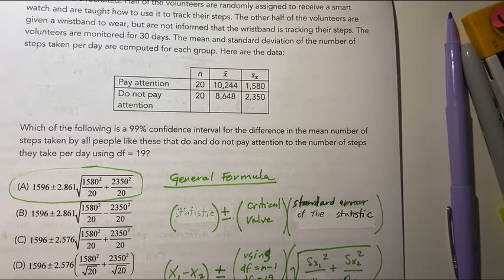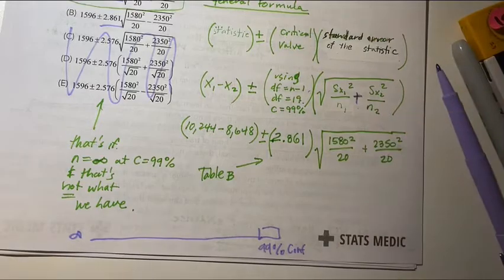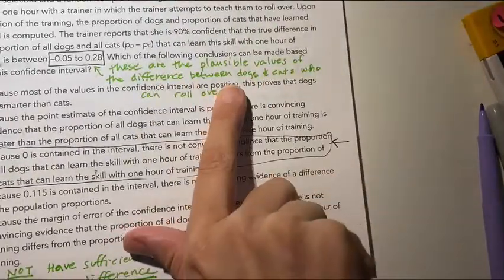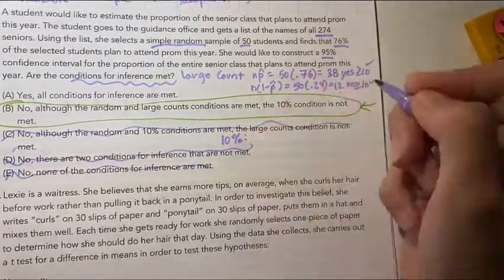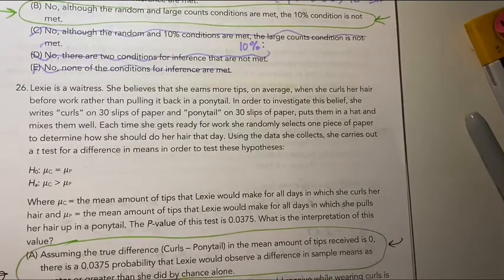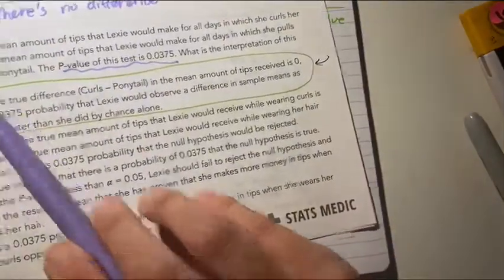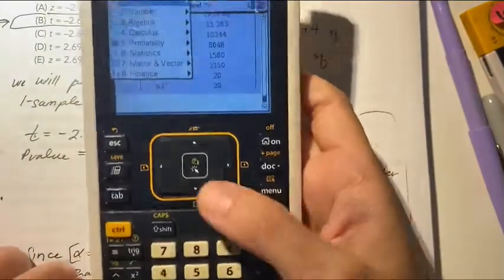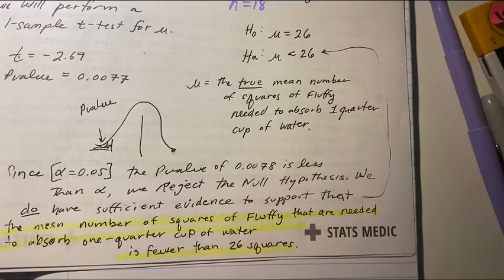AP Stats Q24-27 Diagnostic Test Fix